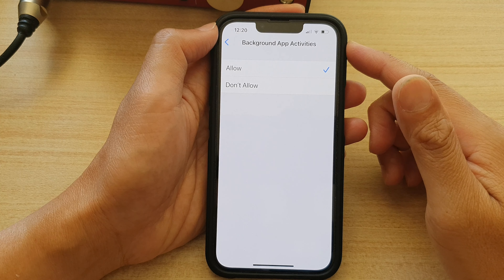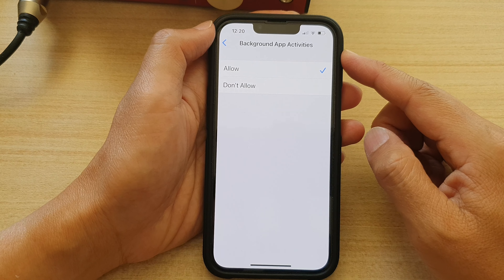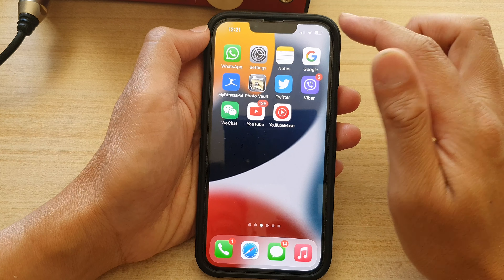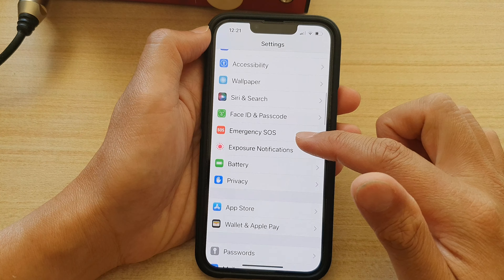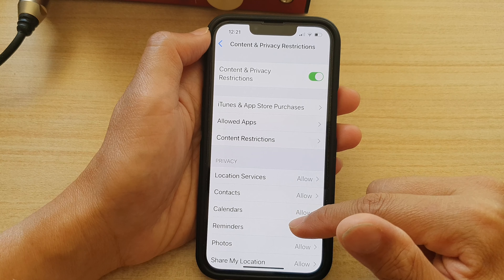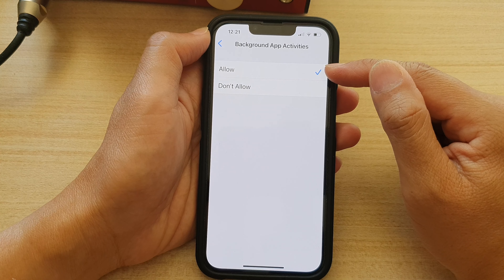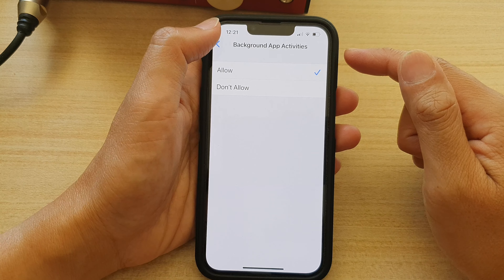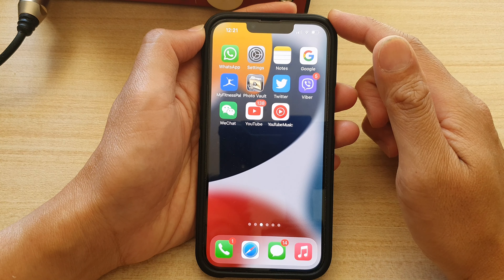iPhone 13/13 Pro: How to Enable/Disable Background App Activities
Learn how you can enable or disable background app activities on the iPhone 13 / iPhone 13 Pro.